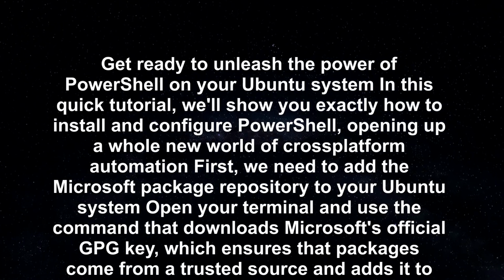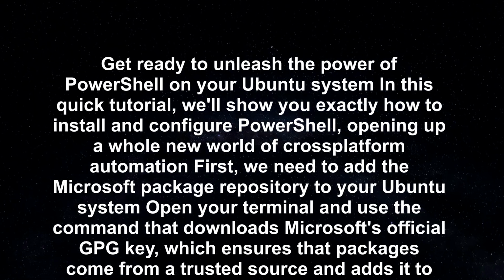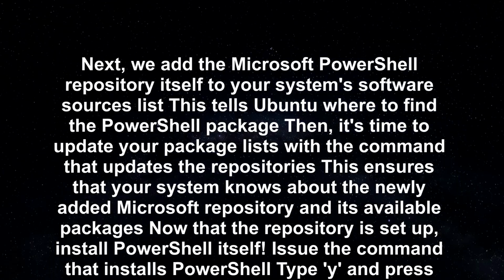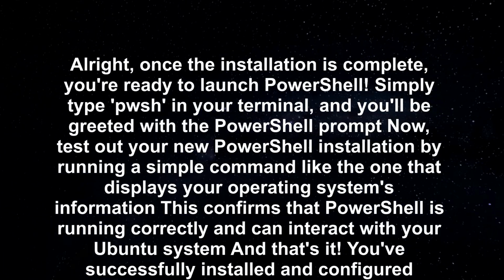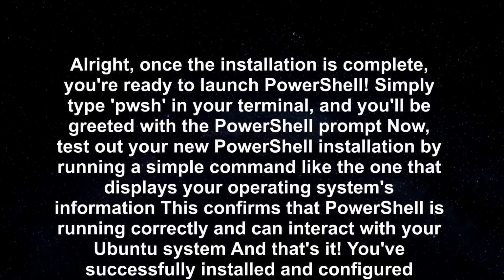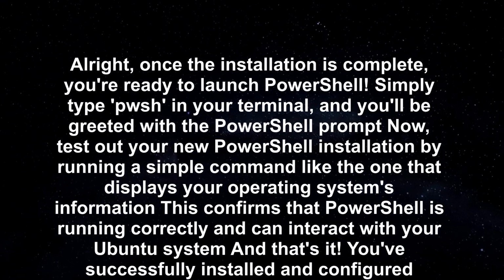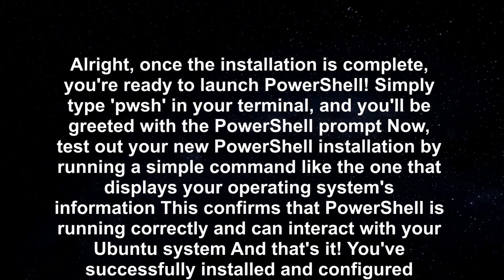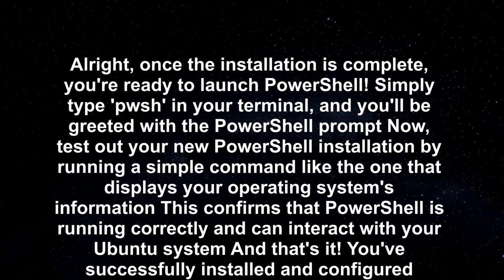How to Use Powershell on Ubuntu - AshleyHowTo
How to Use Powershell on Ubuntu walks through installing and configuring PowerShell on an Ubuntu system, detailing the steps necessary to run PowerShell scripts and cmdlets within the Linux environment.

00:00 Intro
00:07 Adding Microsoft Package Repository
00:22 Adding PowerShell Repository
00:31 Installing PowerShell
00:45 Launching PowerShell
00:50 Testing PowerShell Installation